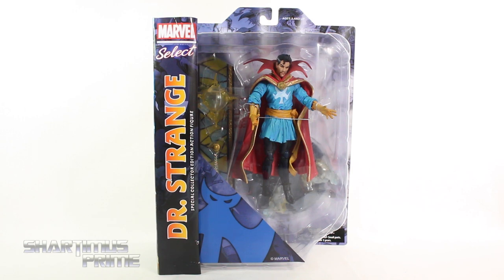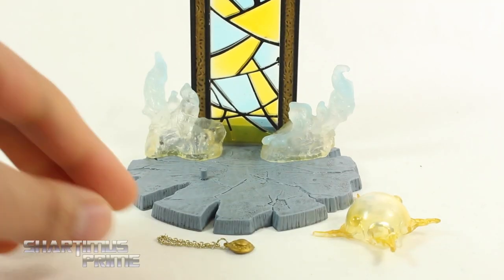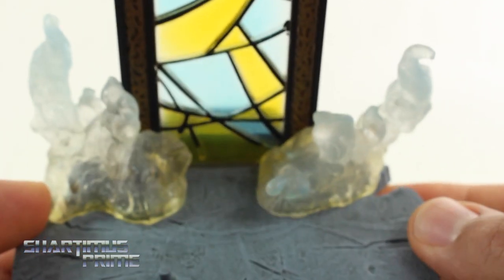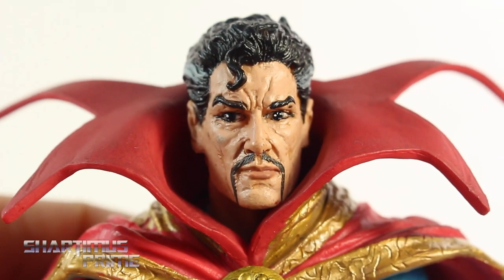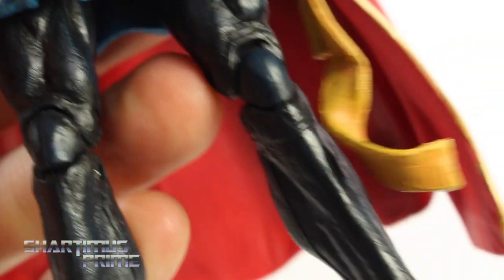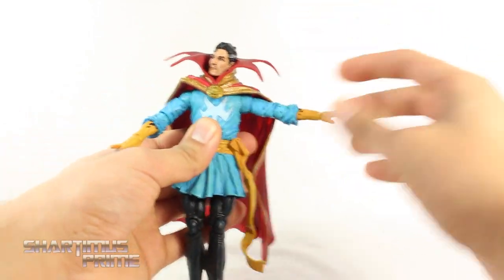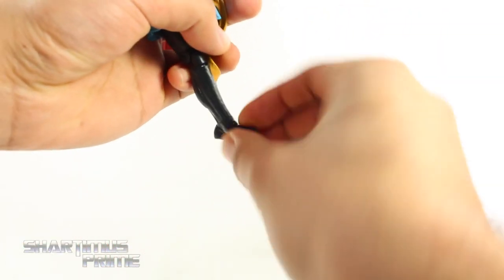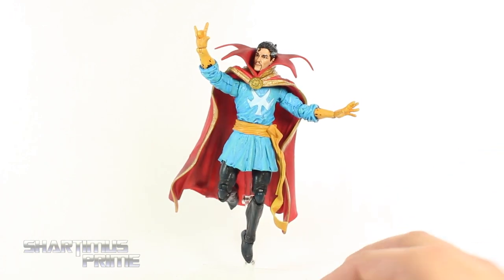Marvel Select Doctor Strange Diamond Select Toys Comic Book Action Figure Review